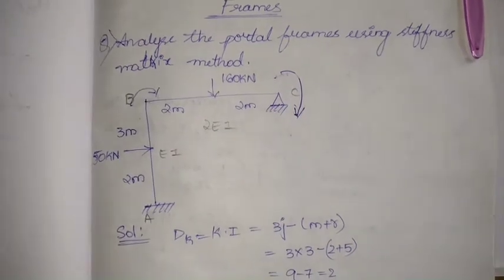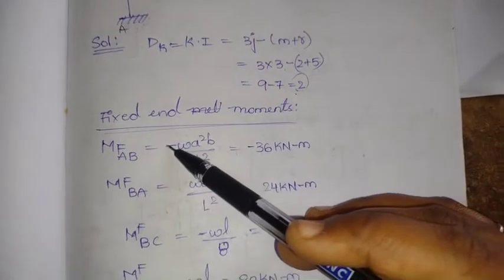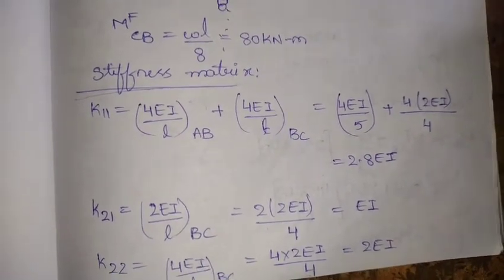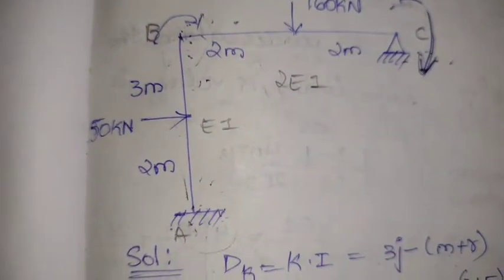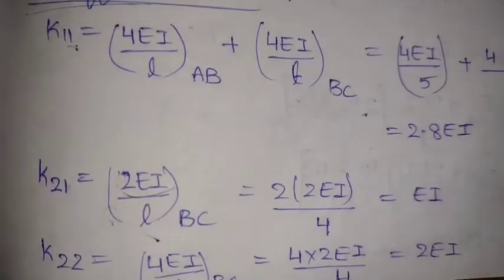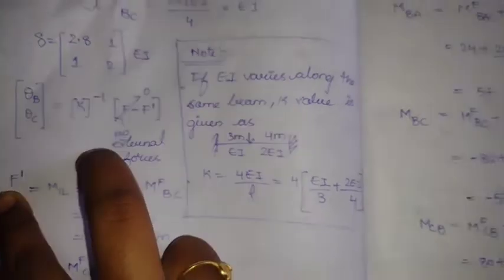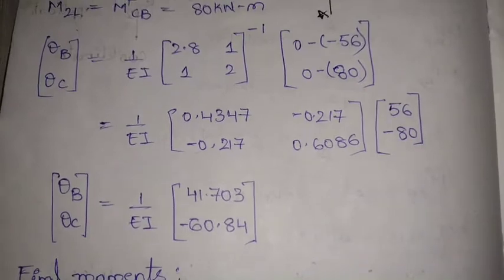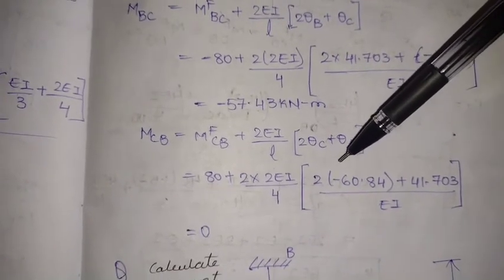STIFFNESS MATRIX METHOD | PORTAL FRAME| STEP BY STEP EXPLANATION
STIFFNESS MATRIX METHOD | PORTAL FRAME| VERY IMPORTANT FOR  ALL COMPETITIVE EXAMS | CLEAR STEP BY STEP EXPLANATION

Hi friends!

STAY SAFE !
STAY HEALTHY !